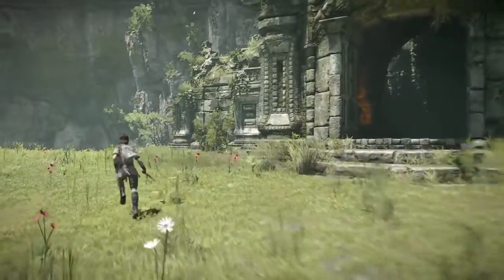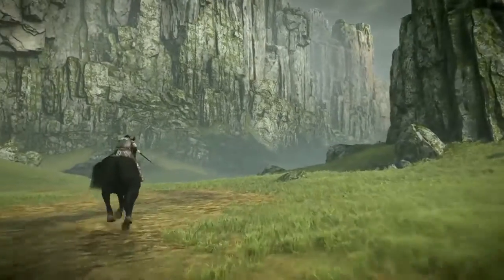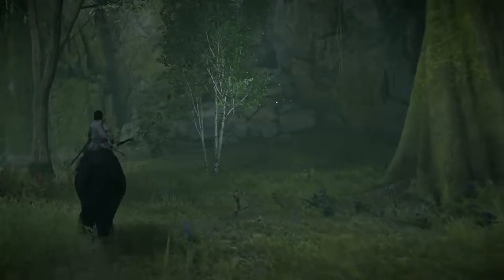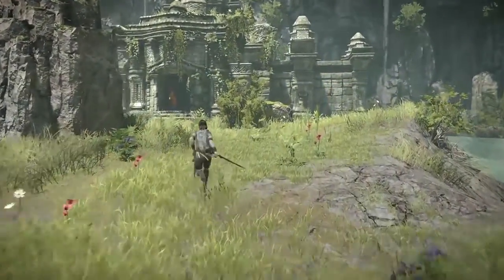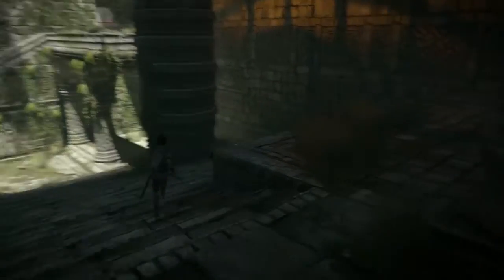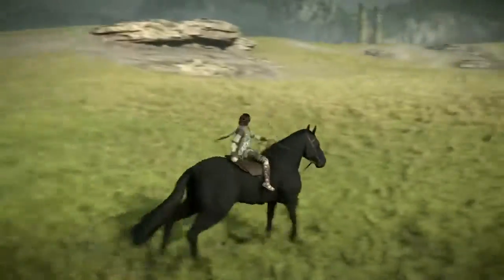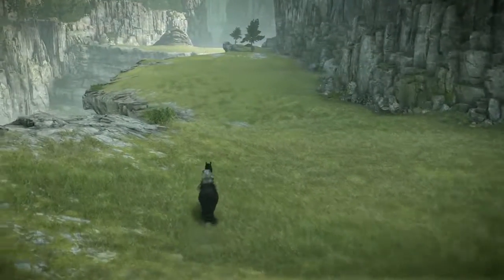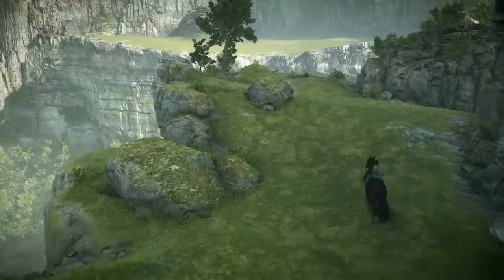Shadow of the Colossus PS4 Gameplay